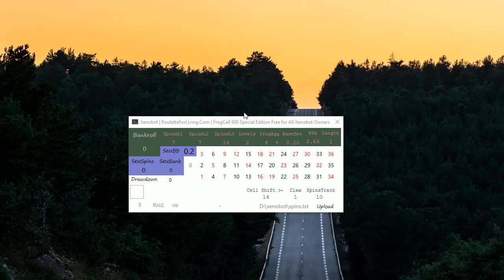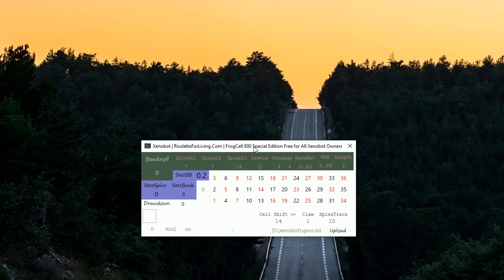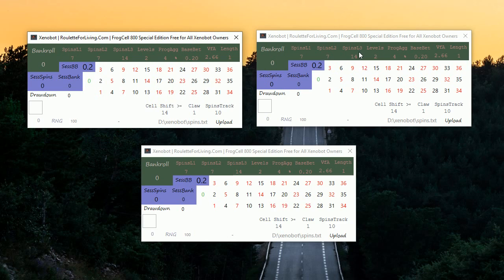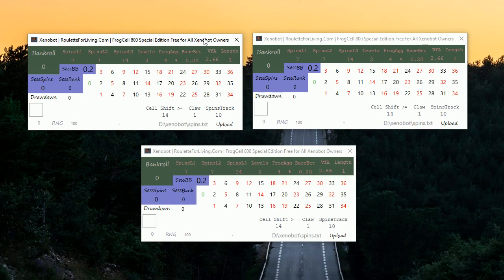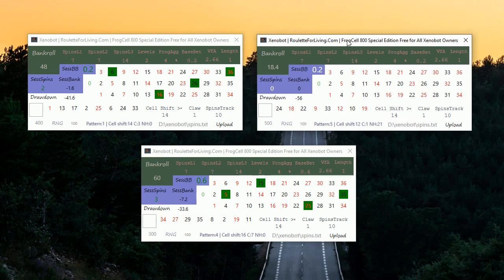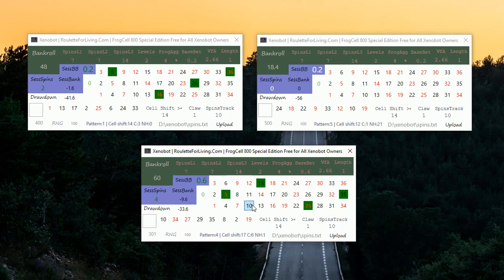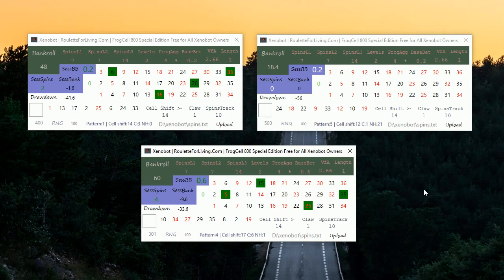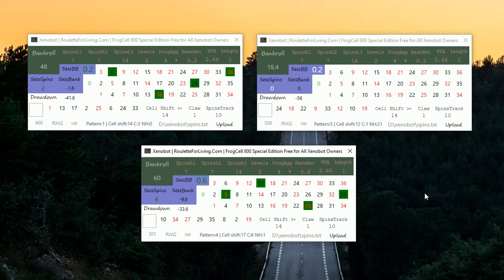Xenobot SE v.800 | Holy Grail for Online roulette found? | Maybe, check this video out!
Xenobot Special Edition v.800, the presented setup and MM are giving me so interesting and reliable results, that I've decided to share it with you. No system or app can guarantee you sure profit, but I believe we can have significant EDGE with systems and apps to make a profit from long term perspective. Cheers
Petr